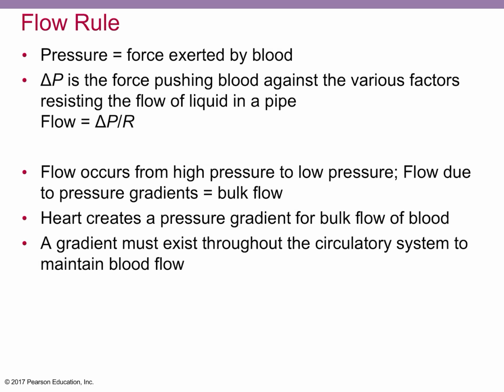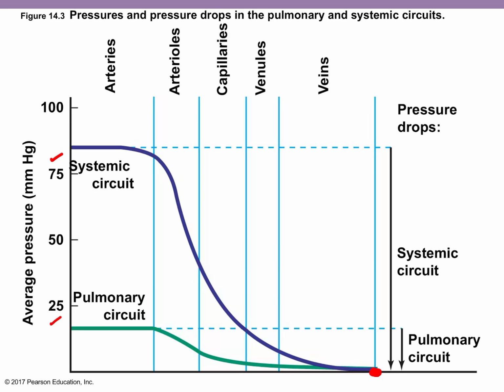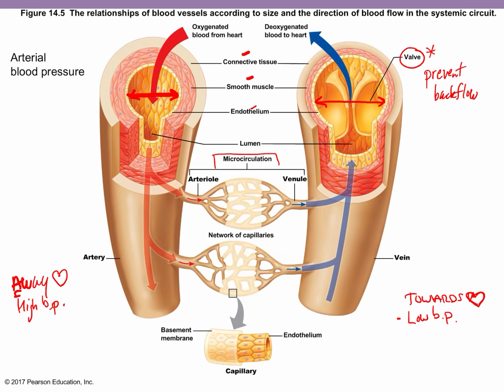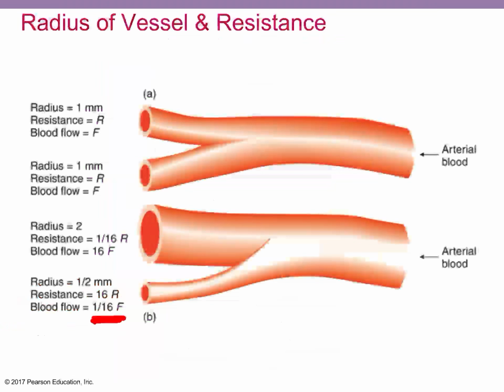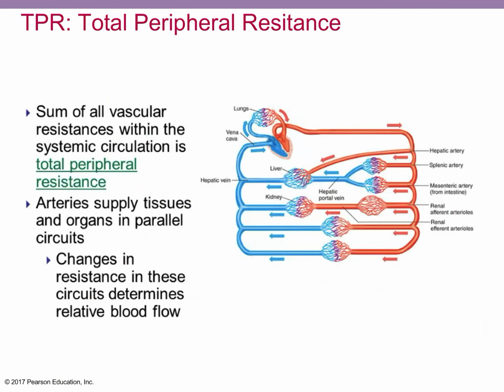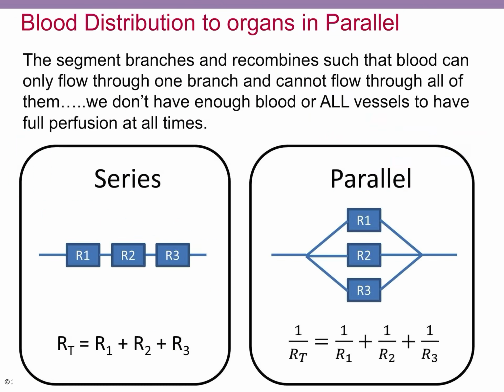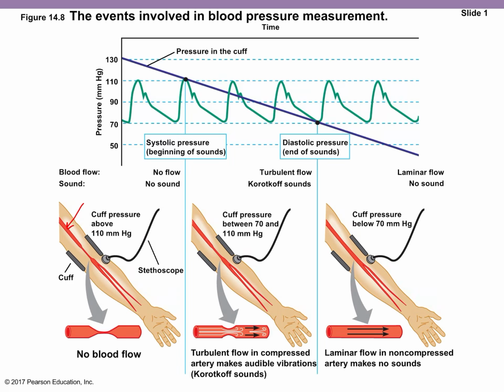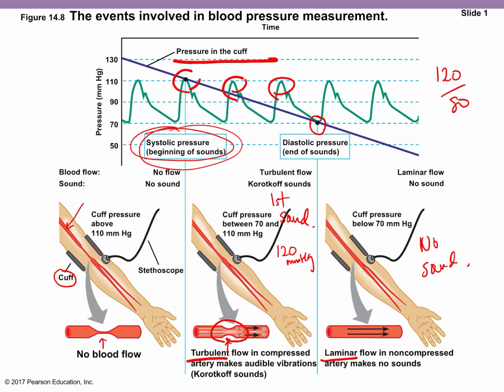Physiology blood vessels part 1